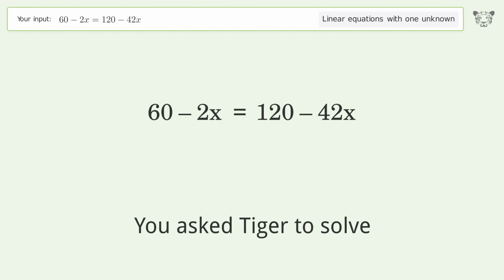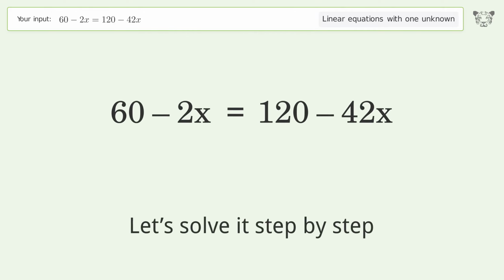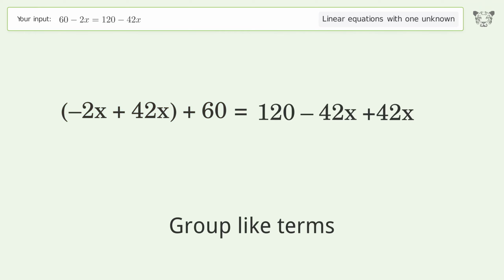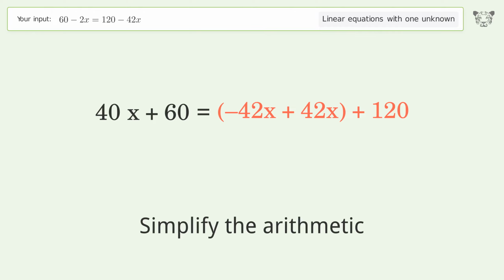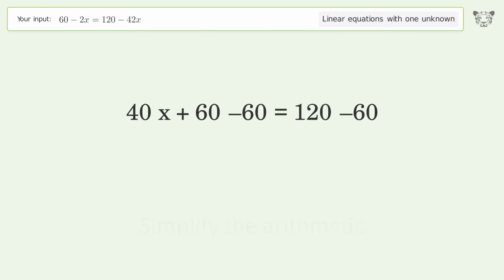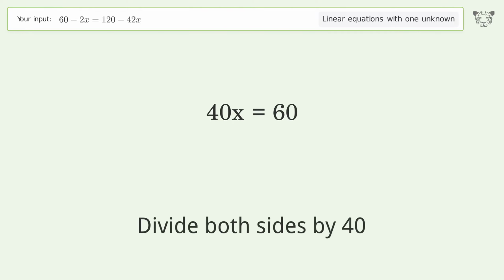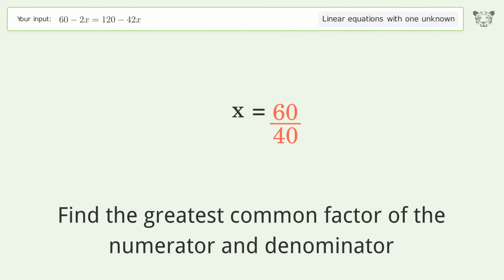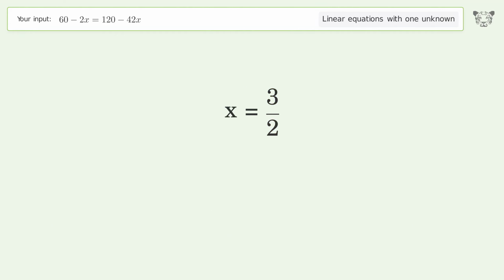Solve 60-2x=120-42x: Linear Equation Video Solution | Tiger Algebra